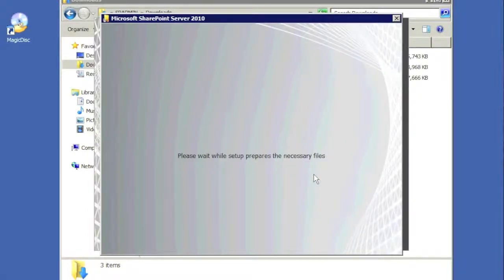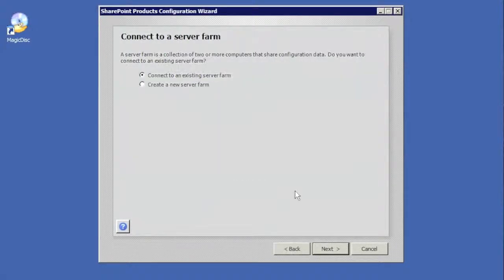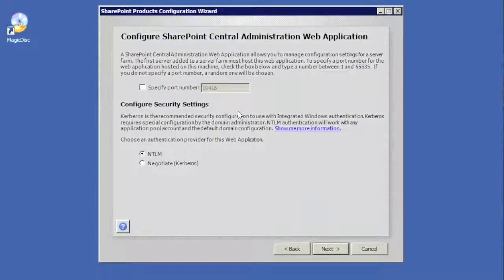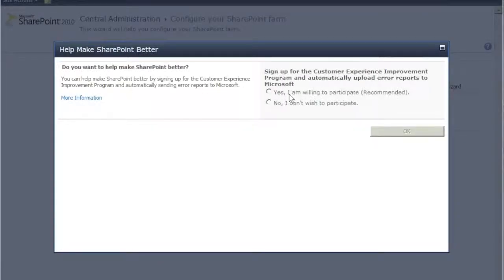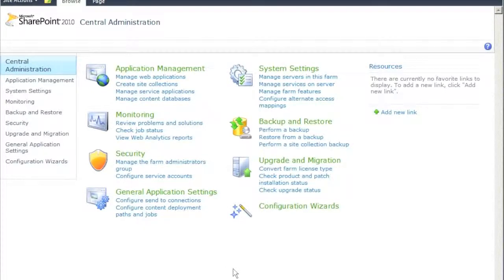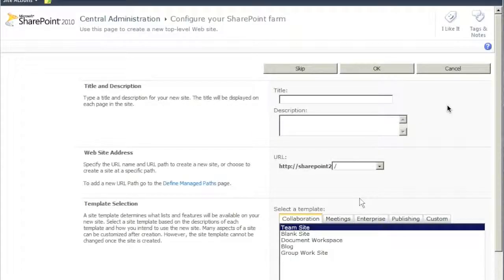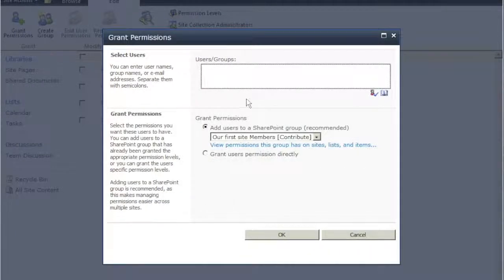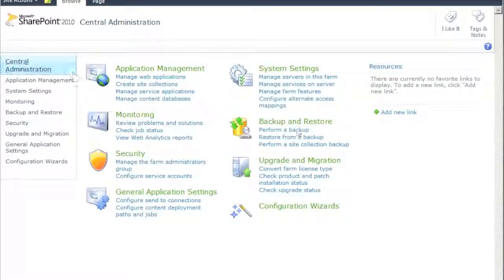SharePoint 2010 installation Part 2